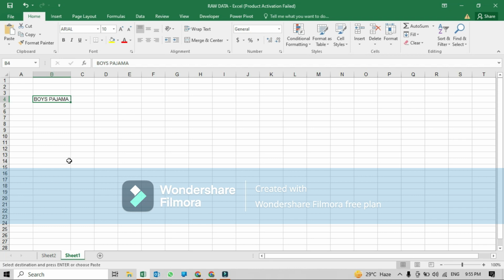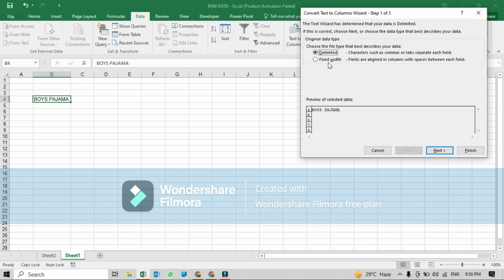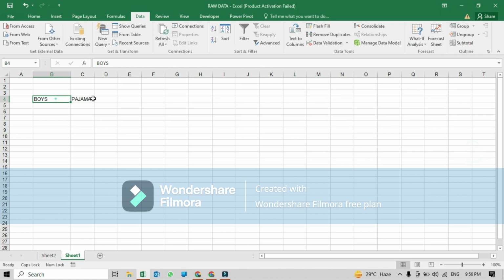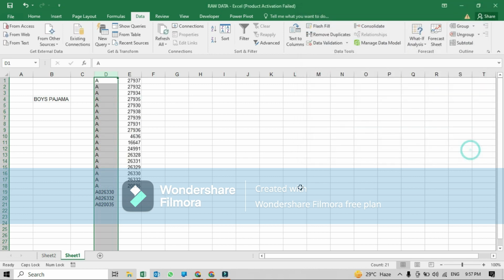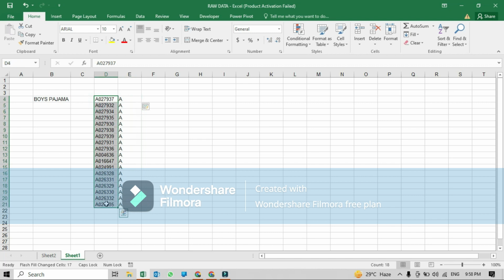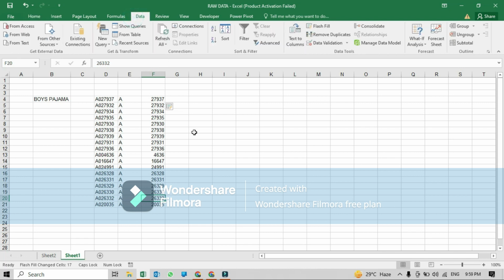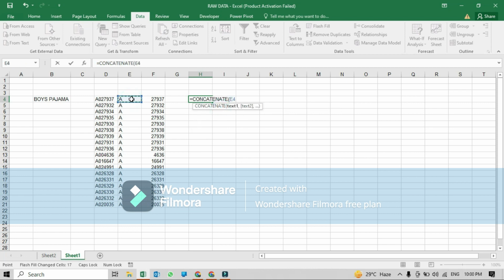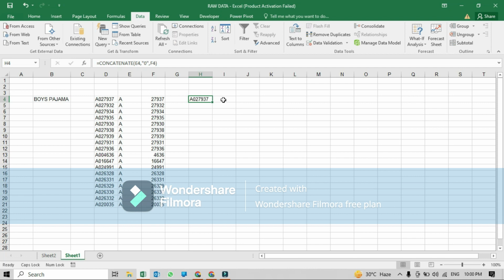TEXT TO COLUMN IN EXCEL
Get ready to revolutionize your data organization skills with our Excel Text to Column tutorial! In this video, we walk you through the powerful Text to Column feature in Excel, revealing the secrets to effortlessly splitting and organizing data into separate columns. Whether you're dealing with a large dataset, CSV files, or messy data, our expert tips and tricks will empower you to handle data like a pro. Join us as we demonstrate the step-by-step process, provide practical examples, and share valuable insights to help you make the most of Text to Column. Don't miss out on this opportunity to optimize your Excel workflow and become a data organization wizard-watch now and unlock the full potential of Excel's Text to Column!